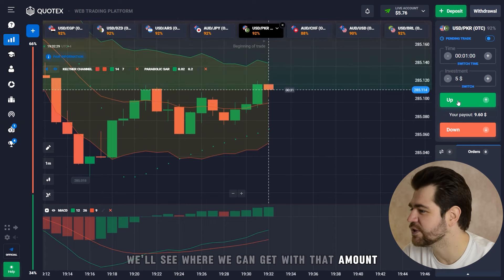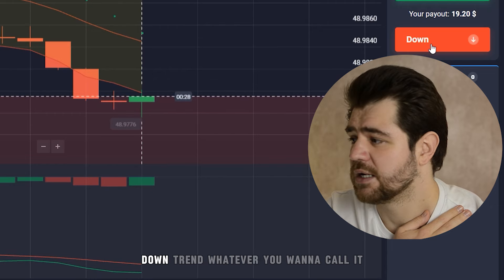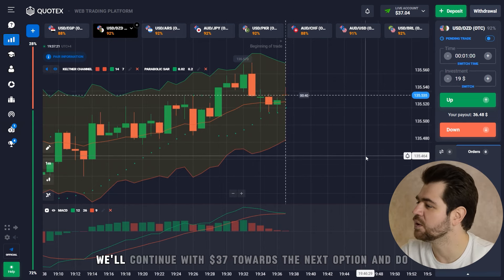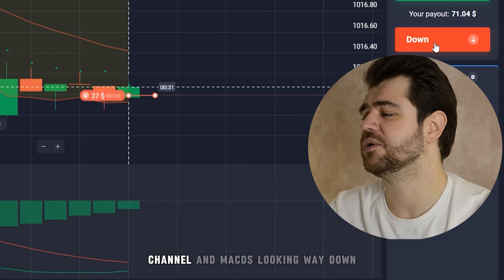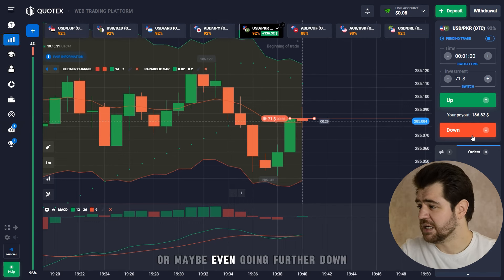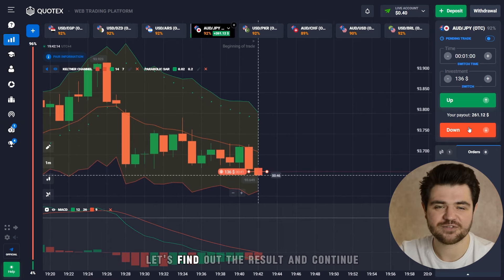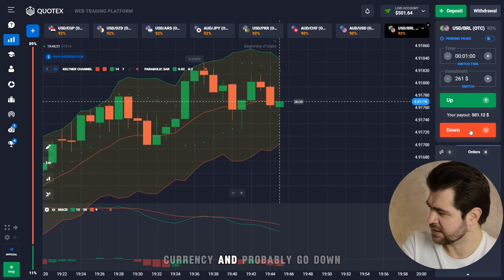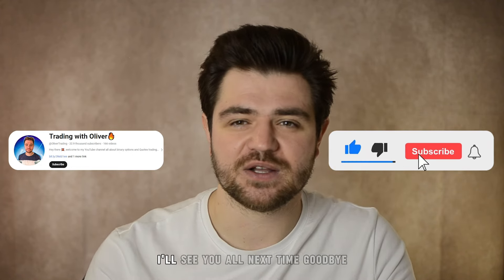🔥 THE BEST GUIDE TO THE KETTLER CHANNEL | Binary Options OTC | Trading Tutorial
Do you face the problem of finding appropriate tools for successful trading, right? I know what it’s like and different instruments make trading much easier. One of them is the MACD indicator and Kettler Channel. By using these tools, I’ve earned $961 from $5. So this experience was really good and if you also want to have additional income, continue watching my video!

🔥 TimeStamps 🔥:
00:00 - Introduction
00:25 - About Quotex. Deposit is $5.76
01:20 - 1st profit, let’s make more money
03:15 - Trade from $19 to $36
05:50 - Doubled the amount
07:45 - Good! +$136
08:30 - Explanation
10:50 - USD/BRL. Got $501 on long position
11:55 - The last profit
12:05 - Conclusion. Deposit is $961

kettler channel strategy
macd indicator explained
binary options otc
trading tutorial
successful trading
additional income
big profit
easy money

quotex ⚠️ Binary options are a risky instrument and trading them may result in losses. You should carefully consider the risks and conduct your own analysis before trading. The results presented in videos or other materials are not a guarantee of profit and do not reflect possible losses. Trading binary options is not suitable for everyone and investors should assess their capabilities and needs before trading.